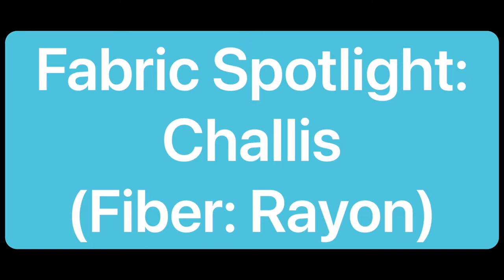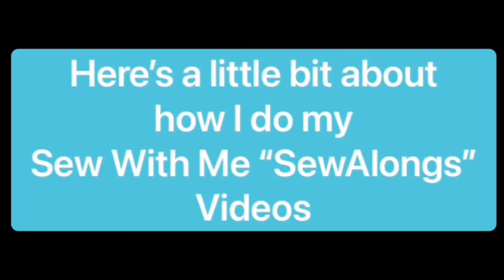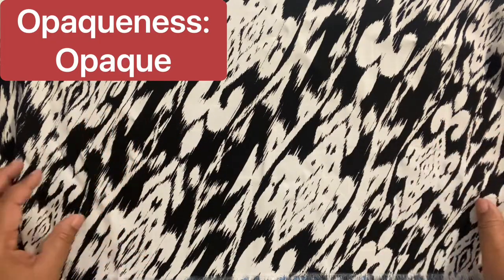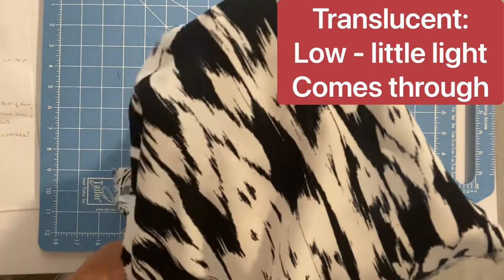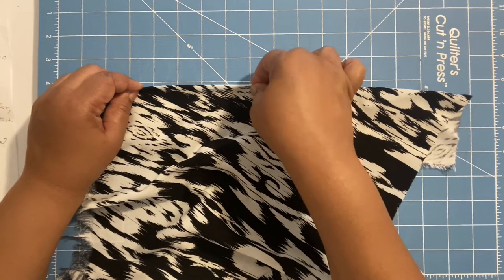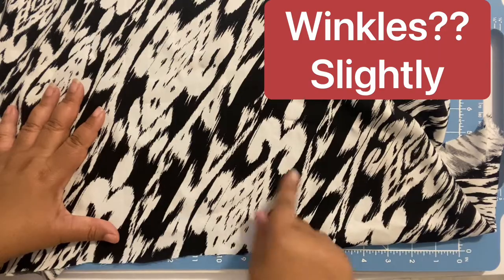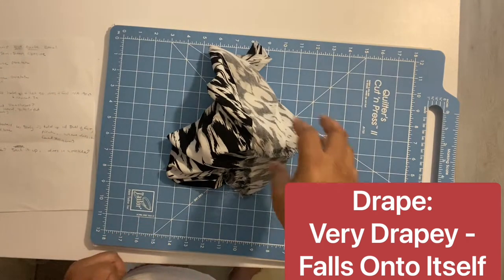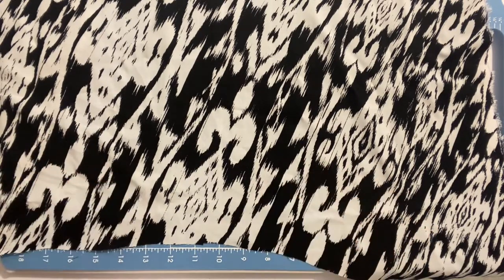Fabric Spotlight: Challis (Rayon)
Fabric Spotlight
Challis
Fiber: Rayon

I’ve taken the hassle out of searching the Internet for the fastest, easiest and simplest method of performing a sewing skill (gone are the days of 4 different convoluted ways of installing an invisible zipper). I’ve done all the time, tests and research, you just *benefit* from it.